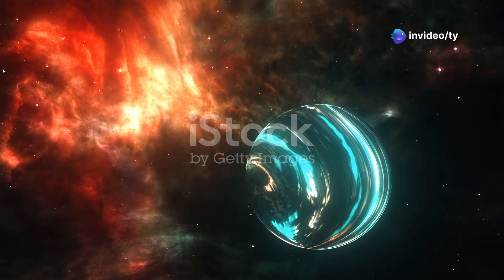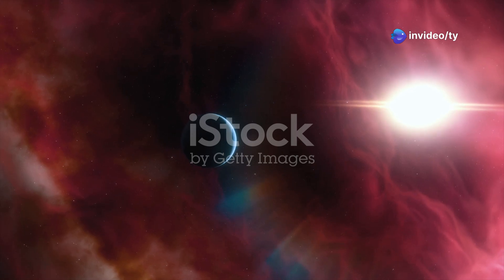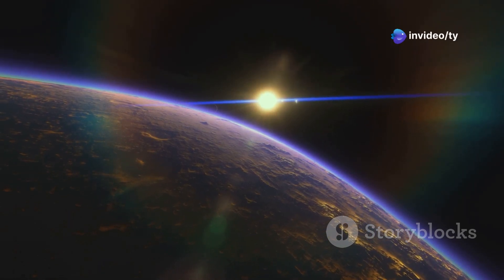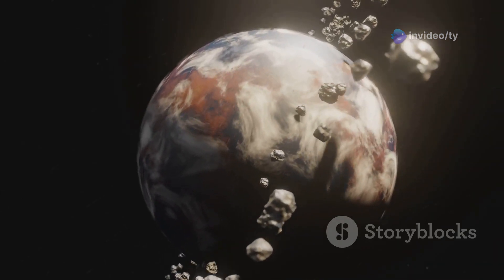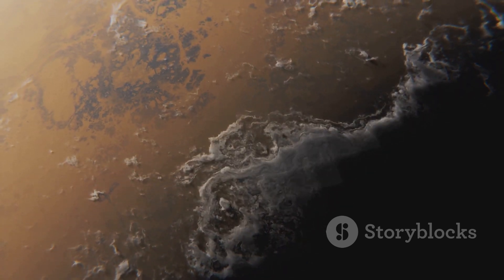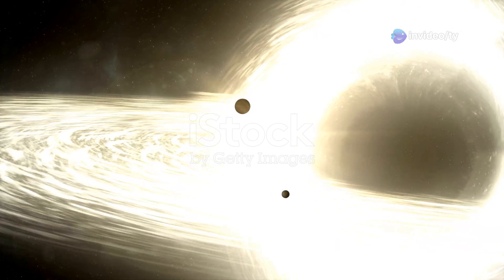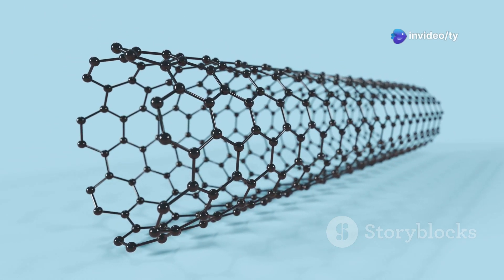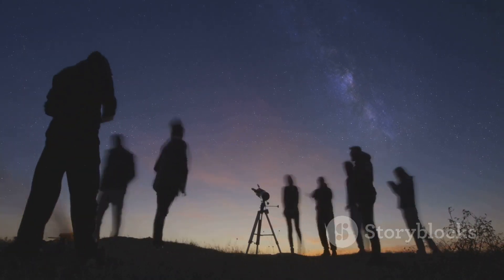Top 5 Unbelievable Planets That Actually Exist!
Explore the cosmos like never before in our latest video, "Top 5 Unbelievable Planets That Actually Exist!" Join us as we take you on an exhilarating journey through the universe, highlighting five astonishing planets that defy imagination. From swirling storms on gas giants to the fiery landscapes of lava planets, discover the extraordinary features that make these celestial bodies truly unique.

Whether you're a space enthusiast or just curious about the universe, this 10-minute adventure will leave you in awe.

See Less

OUTLINE:
00:00:00
Welcome to the Universe!

00:00:41
Earth's Older Cousin

00:04:09
Where It Rains Glass…Sideways

00:06:45
A Super-Earth in the Goldilocks Zone

00:07:52
A Planet on the Brink

00:08:54
The Diamond Planet

00:10:58
Keep Exploring the Cosmos!